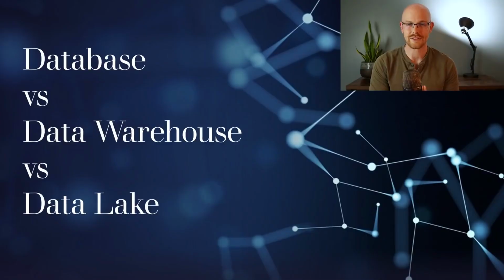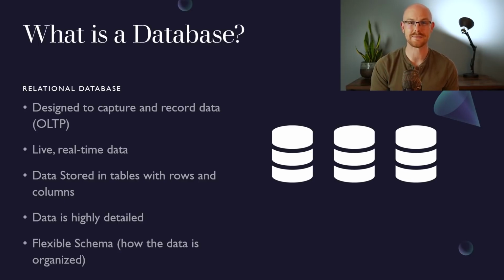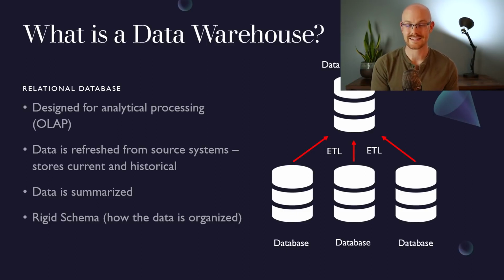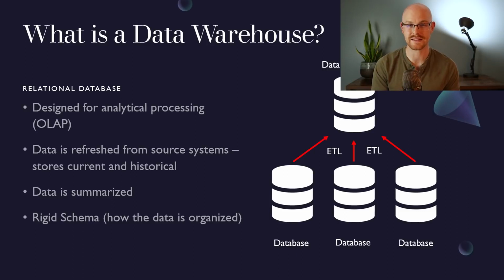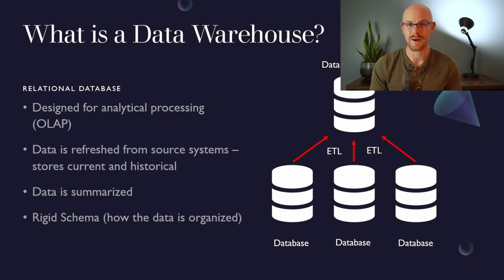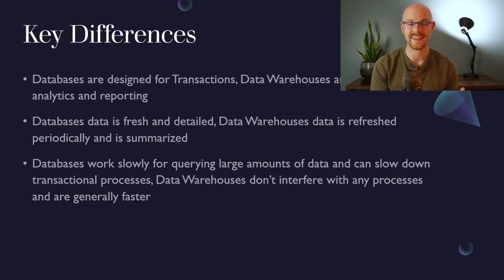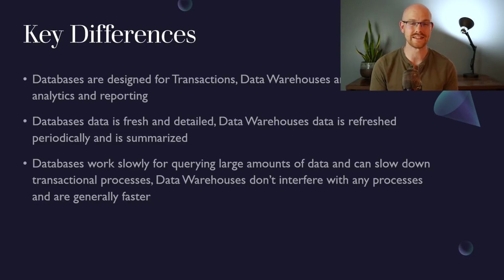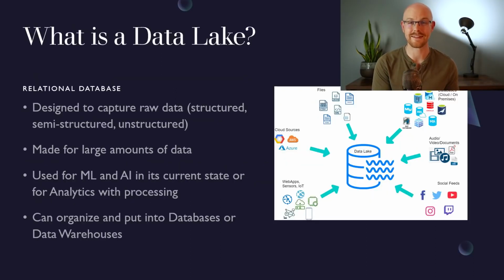Database vs Data Warehouse vs Data Lake What is the Difference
Database vs Data Warehouse vs Data Lake | Today we take a look at these 3 different ways to store data and the differences between them.